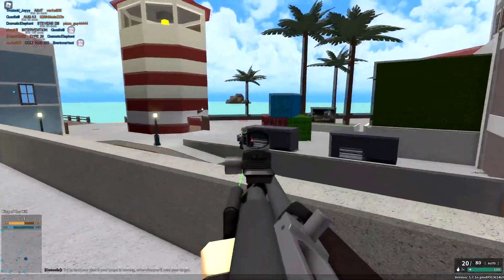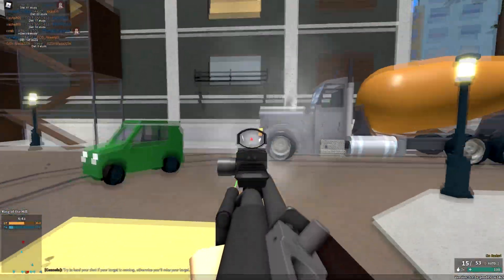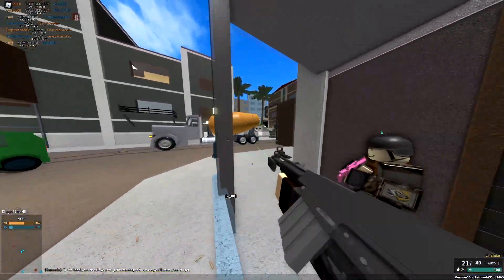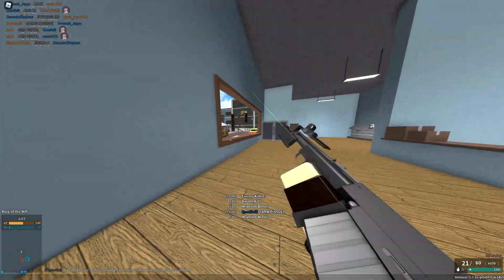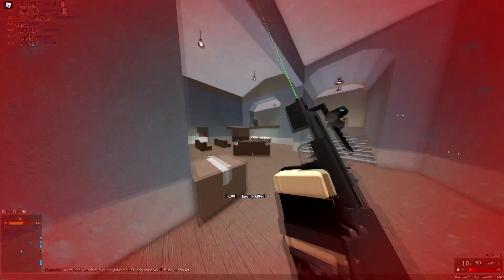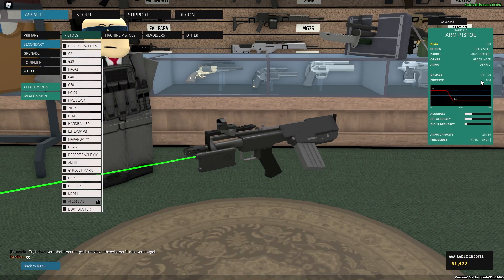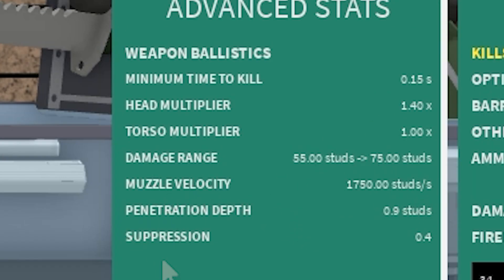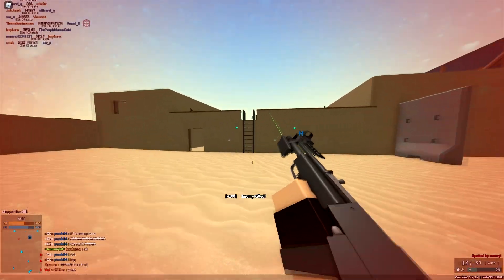the new best secondary in roblox phantom forces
yes the nerfs are op, yes its the best secondary, YES the arm pistol is op the arm pistol is a 3 shot and is so good. best weapon?